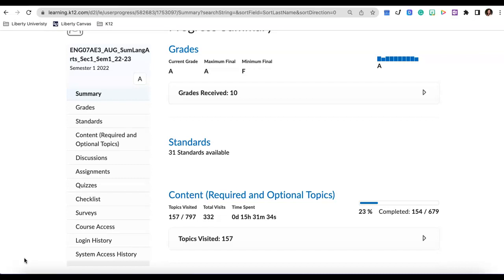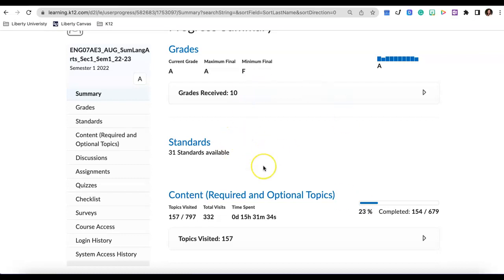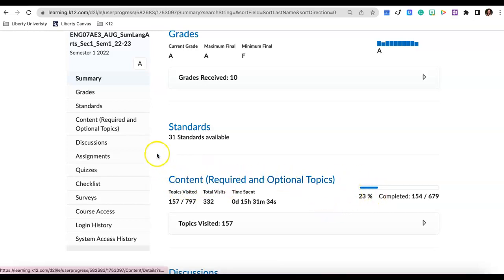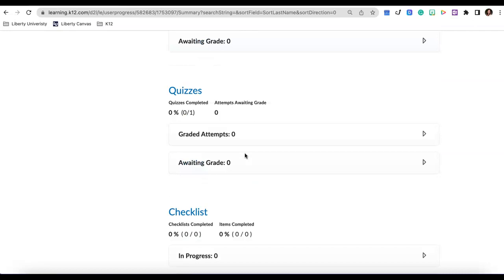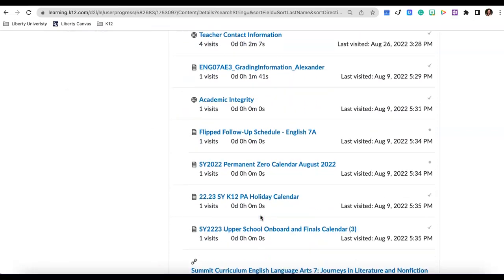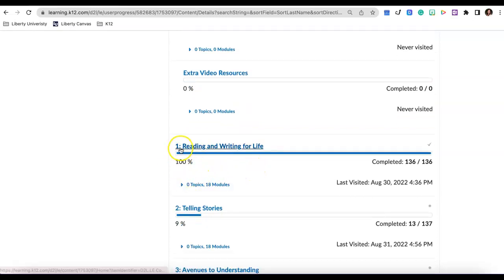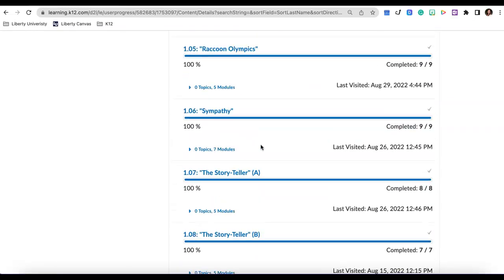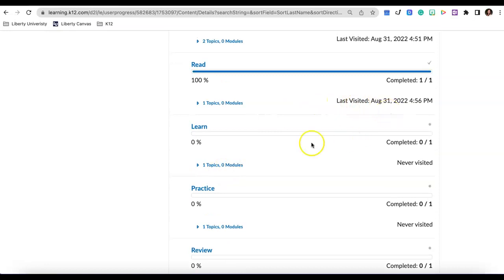Checking Course Progress